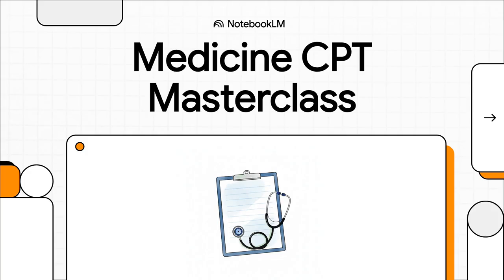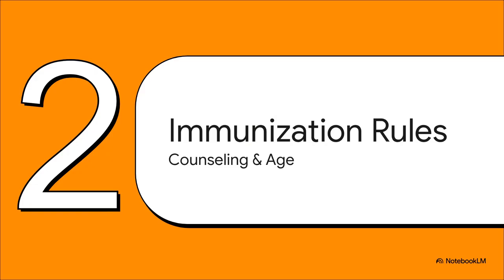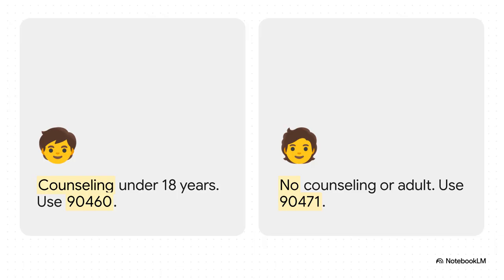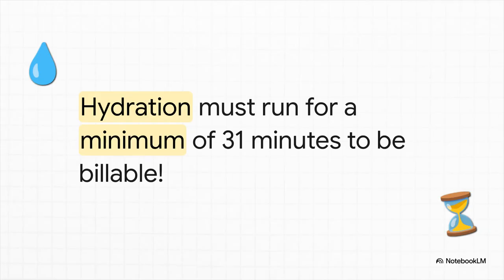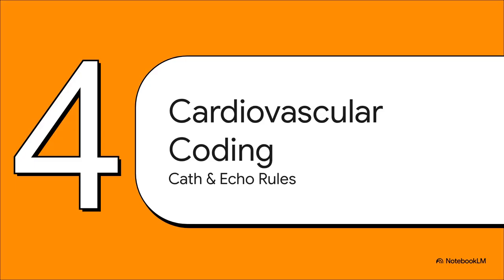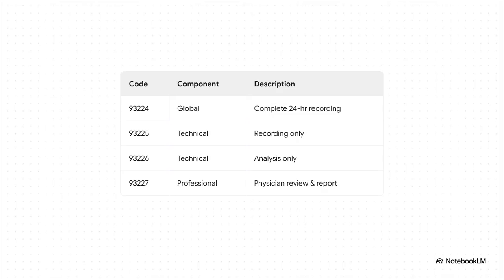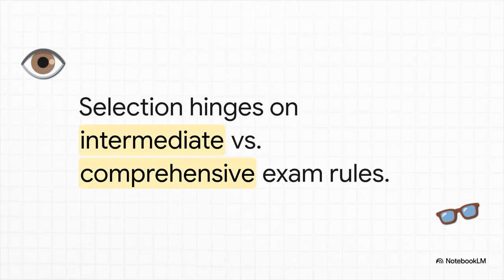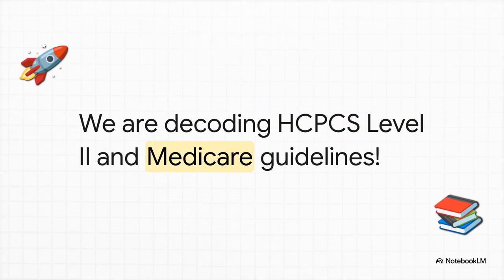CPC Exam Prep Series PART 62 Medicine CPT Coding Case Studies